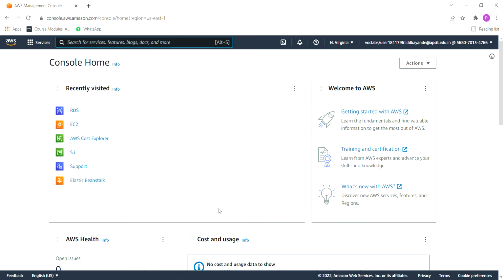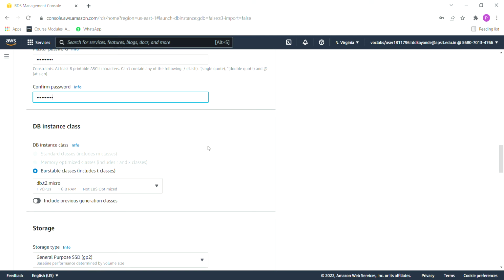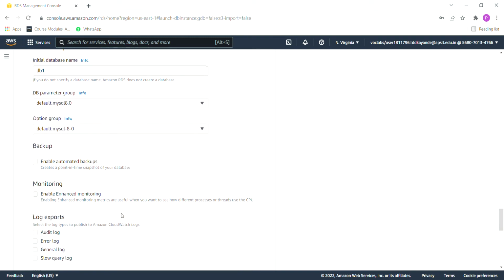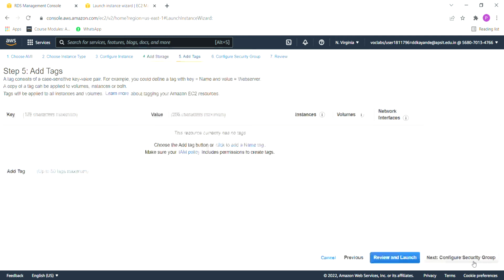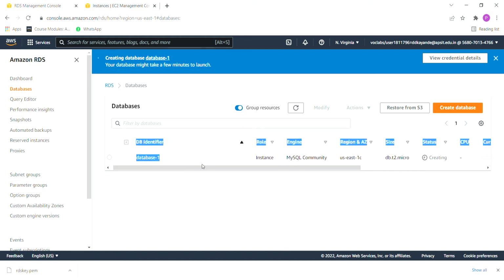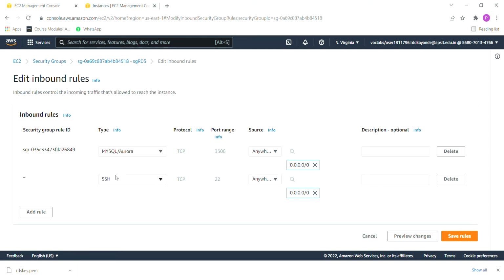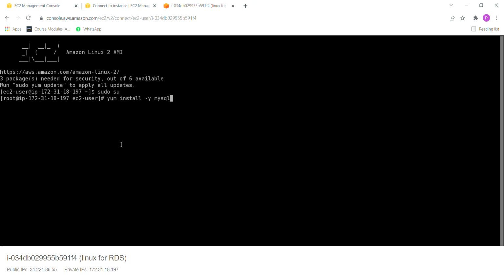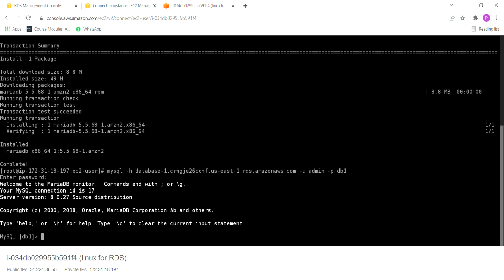Connecting MySQL database to AWS Linux Instance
In this video, we will create one RDS instance having mySQL database server. This instance will be connected to EC2 Linux instance.